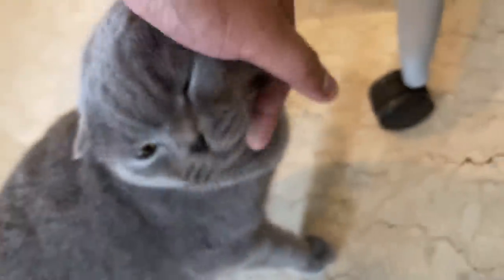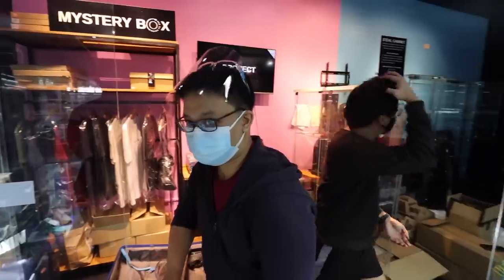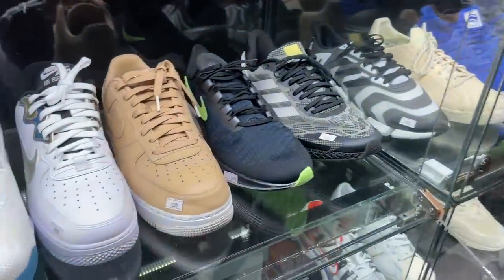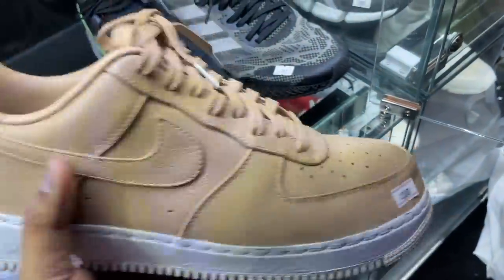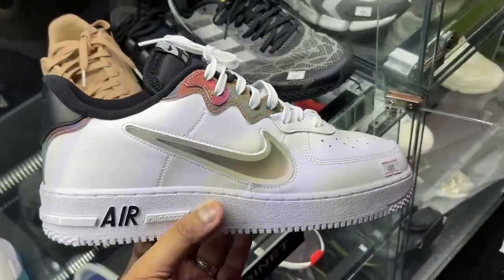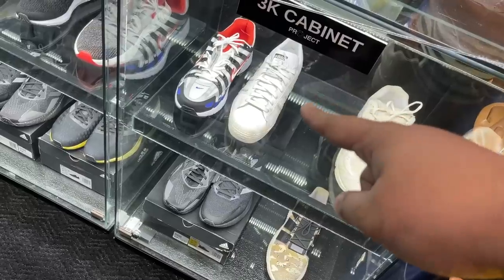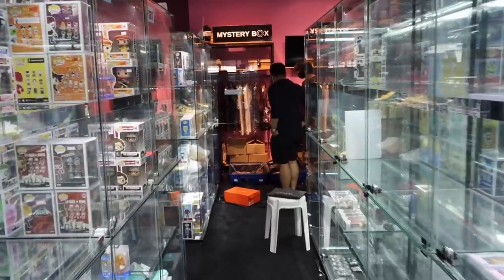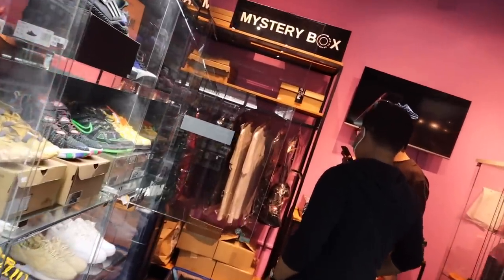LOW BUDGET Business Idea! 'CABINET SHOPS' to Sell Sneakers, Toys, and Cards!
So in the last year I've been renting various cabinet spaces in malls to sell sneakers, toys, and various collectibles. In today's vlog I'll share the lessons, pros, cons, and recommendations based on my experience. Each cabinet rental per month is anywhere from P1,500-P3,000. Very low risk! Great business model IMO if you have the proper stocks to push out!